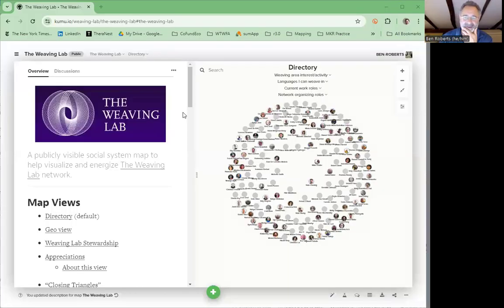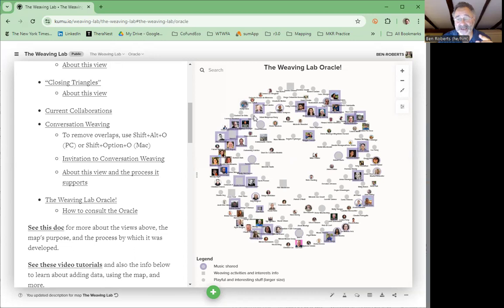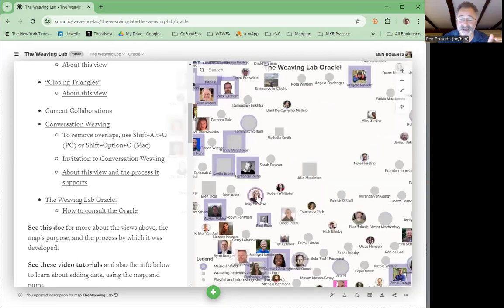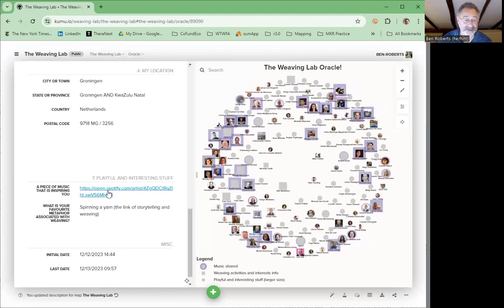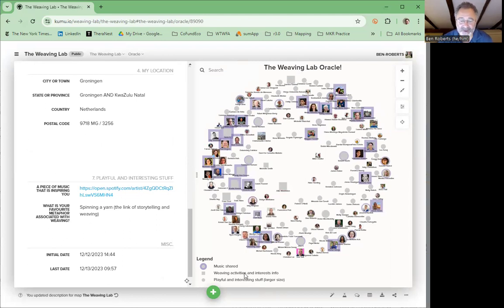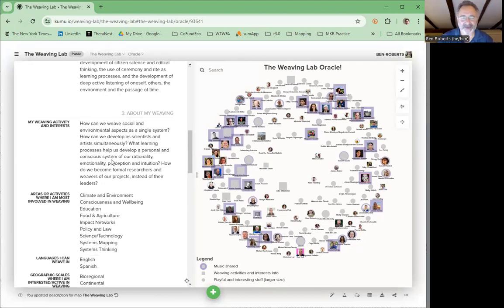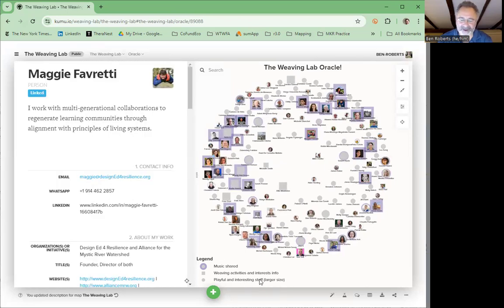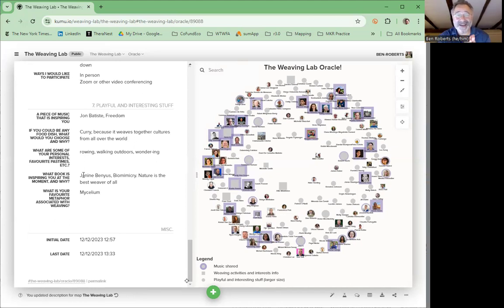Consulting the Weaving Lab Oracle!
A fun way to use the Weaving Lab Map in a small group.